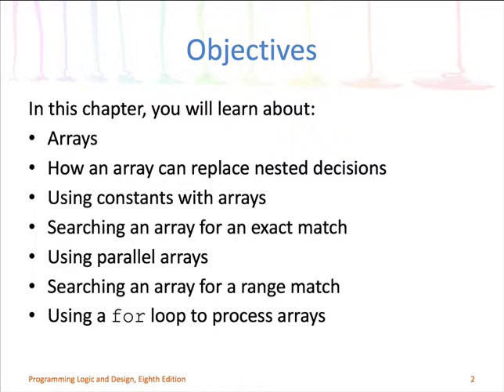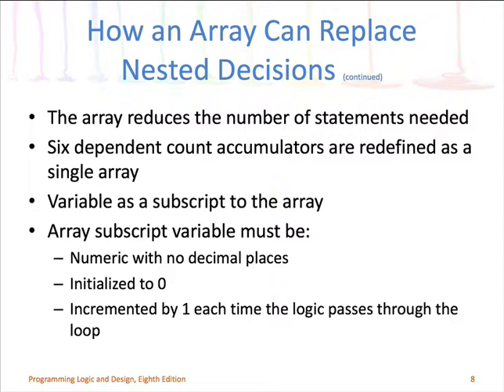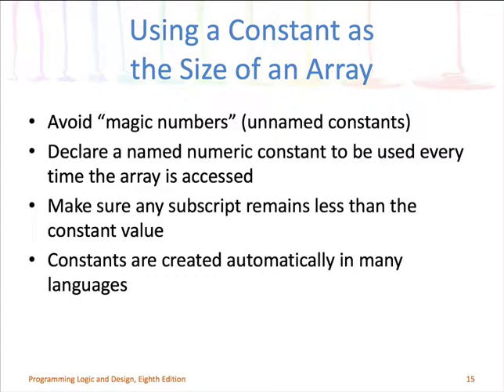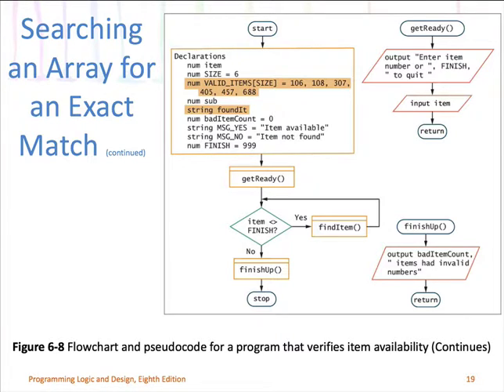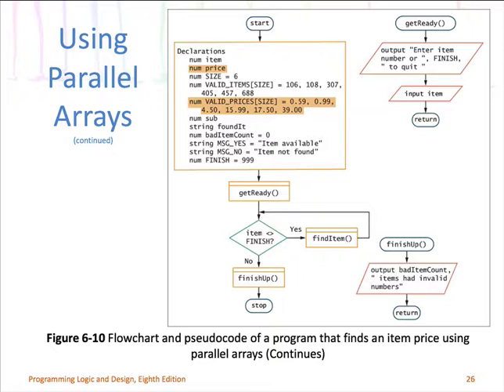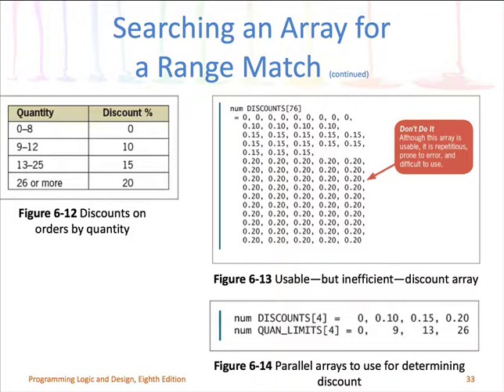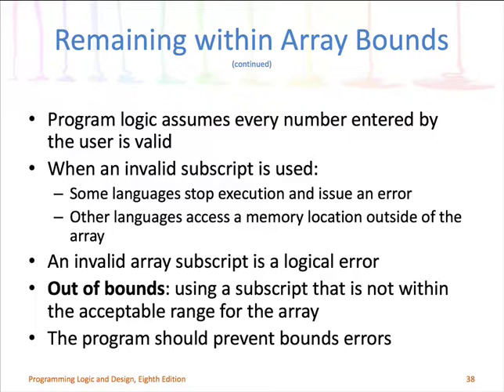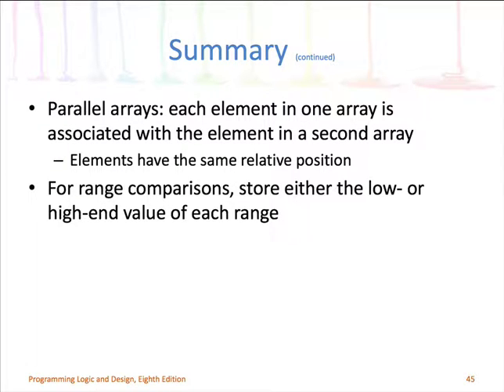CIT120 Chapter6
This is lecture for my Computation Thinking (aka Intro. to Programming) course.  It covers arrays.